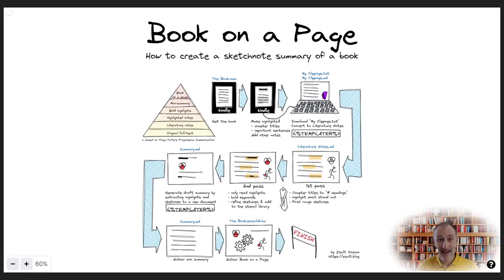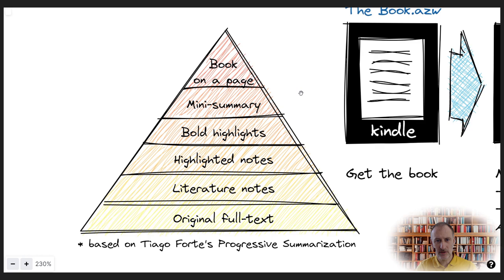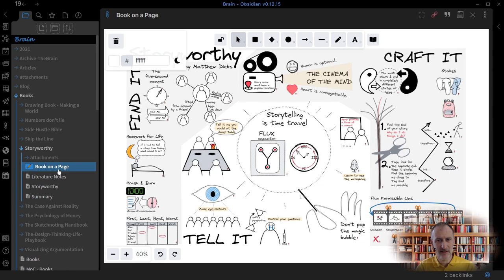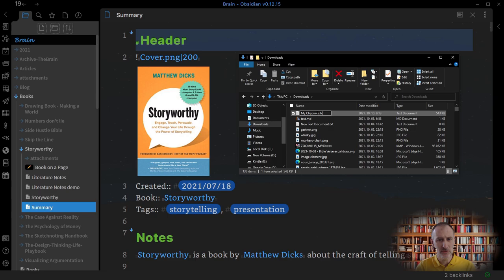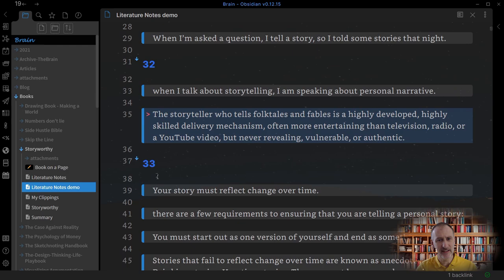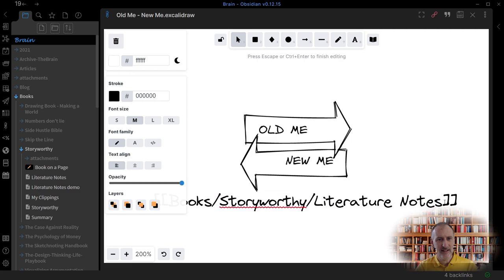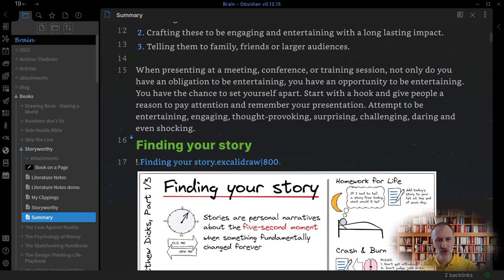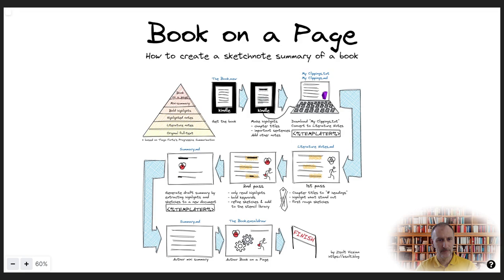How to create a sketchnote summary of a book with Excalidraw + Obsidian + Progressive Summarization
🚀 Cohort 4 starts on May 27. 📔 We will be summarizing Decoding Greatness by Ron Friedman into a book-on-a-page